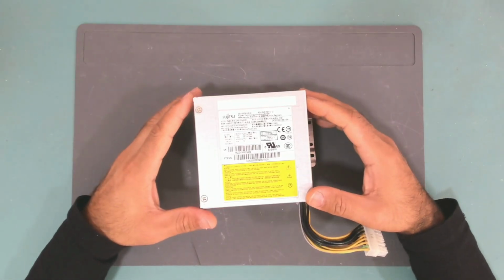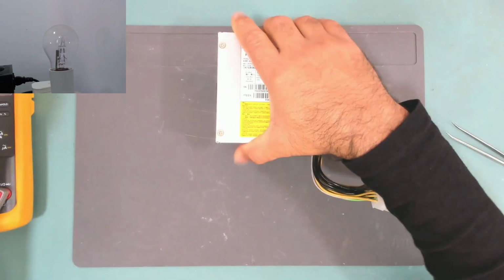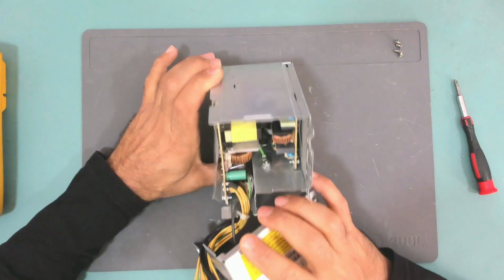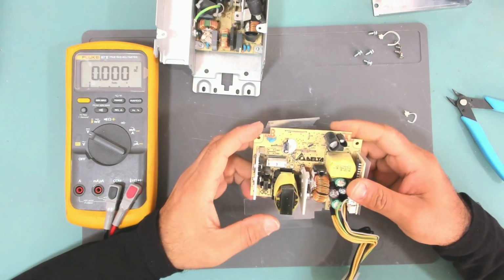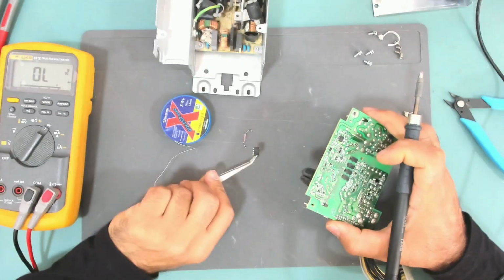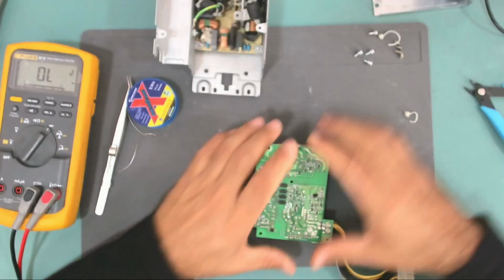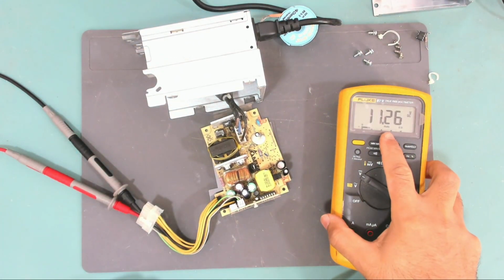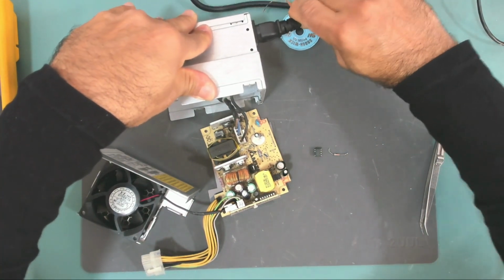Fujitsu Power Supply Repair PSU fixed || DPS-250AB-99 A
My workshop tools

AwithZ UF20A Spot Welder

Uni-t UT61E+ Multimeter

MESR100 ESR Meter

Fnirsi DSO and Transistor Tester

Fnersi HRM10 Internal Battery Resistance tester

Bob Parker Digital Ring Tester

Curve tracer
Uni-t ut208b Clamp Meter

TO2 Optocoupler Tester

DL24P Load tester

KWS-2301C USB C tester

KM003 ChargerLab USB C tester

Proster LCR Meter

Solder sucker

Pro'sKit Soolder Sucker

Grinding Pen

Soder Wick

Rosin Flux

Plastic welder

GVM H3 Soldering Station

Worx WX242 Electric Screw Driver

Arrowmax Screw Driver

Wanptek 30v 10A power supply

Hantek DSO2D5 Oscilloscope

BEST BST-863 Hot Air Station

Mechanic XW6 138° solder wire

Wireless Desktop charger 8 ports

Mechanic 6 Ports charger

90mm BGA Reballing Station